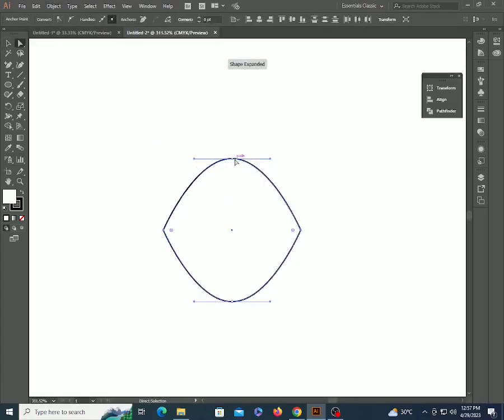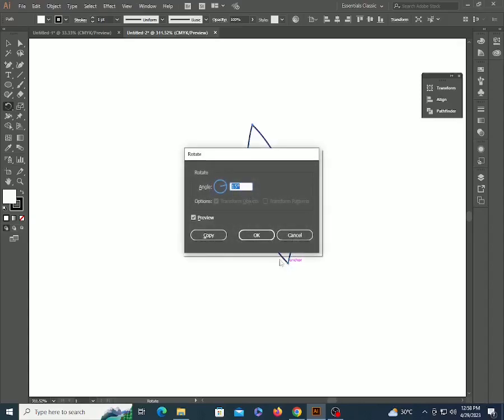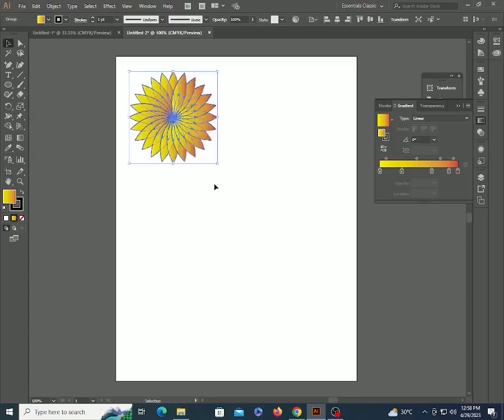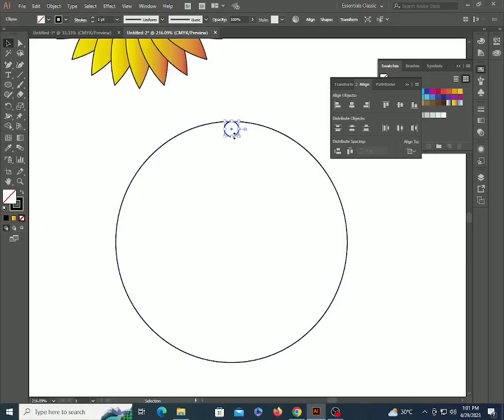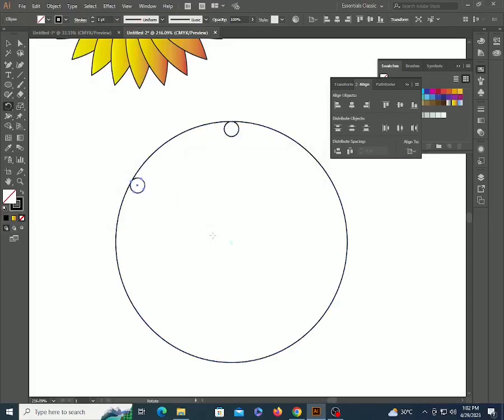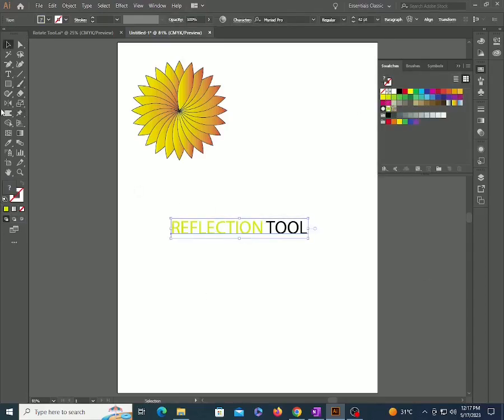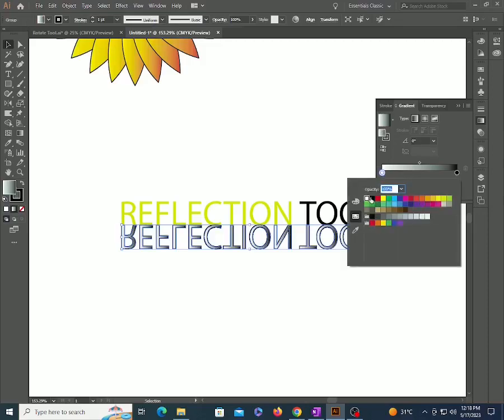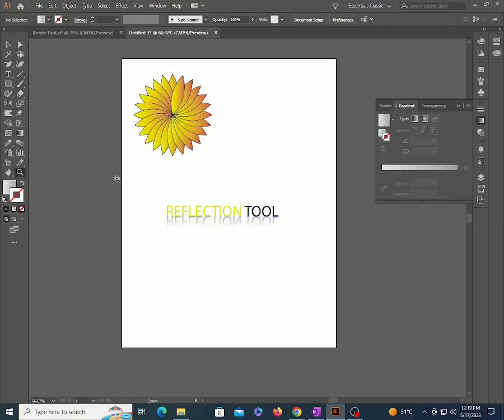chapter 09: How to use Rotate and Reflect Tool in Adobe Illustrator CC, Beginners Guideline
In this video you'll find how to create a flower from only two circle by using rotate command in adobe illustrator cc. How to use rotate tool in adobe illustrator cc. What is pivot point in rotate tool. How to use pivot point in rotate tool for creating a flower. How to rotate your object clockwise around the circle.  How to create reflection of any object by using reflection tool in adobe illustrator cc.